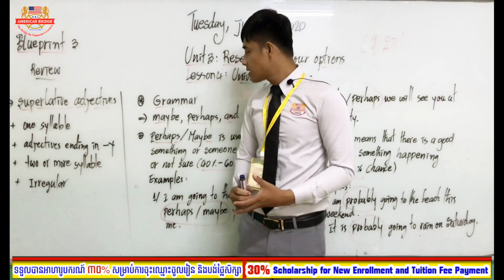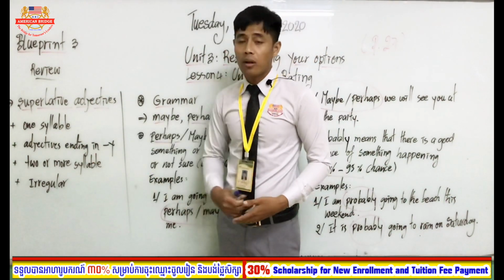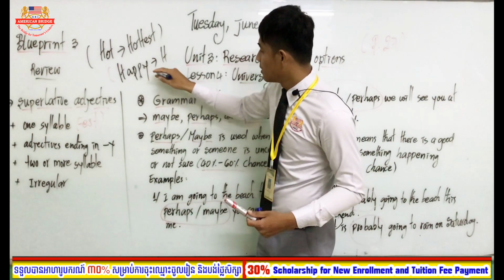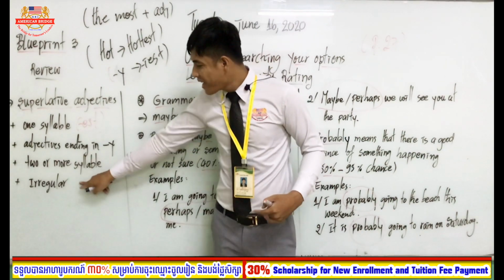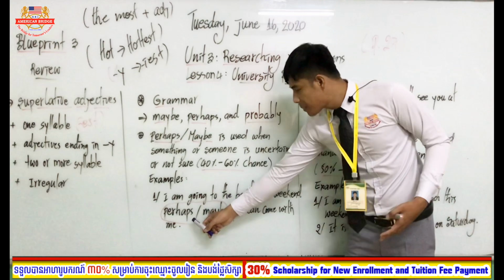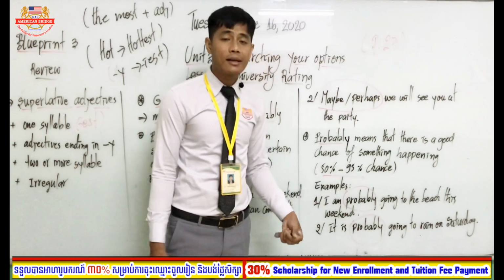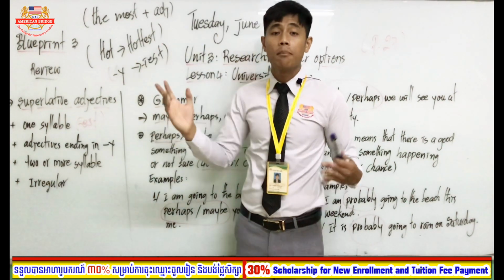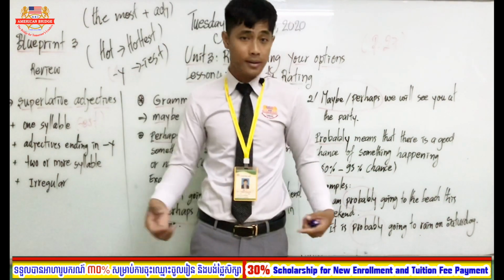Level 8A, Lesson 3: I Saw a Documentary On TV Last Week, Page: 58 (June 16, 2020) Second Session